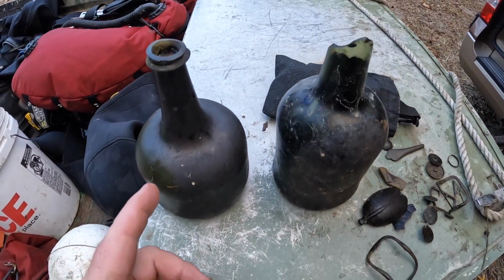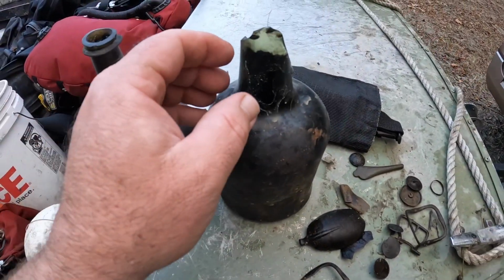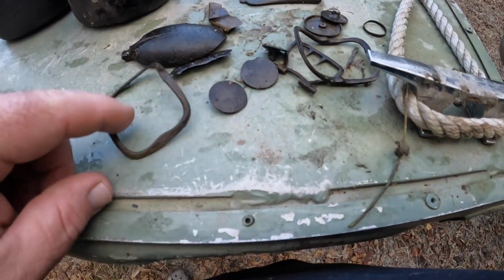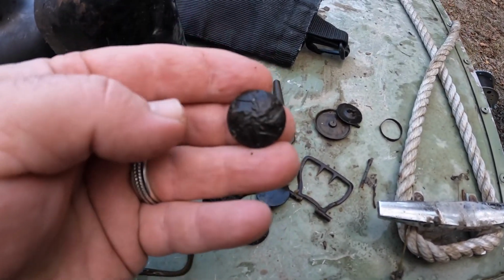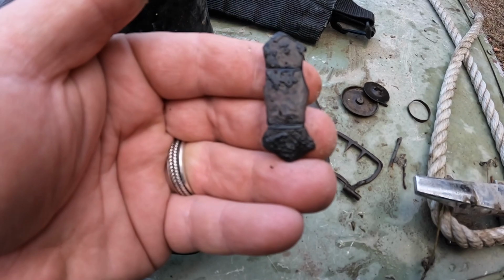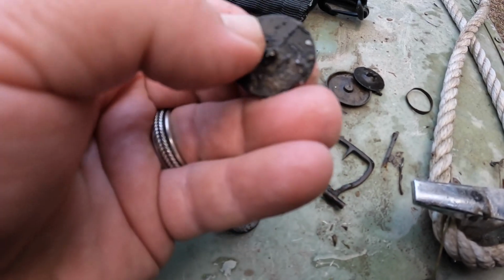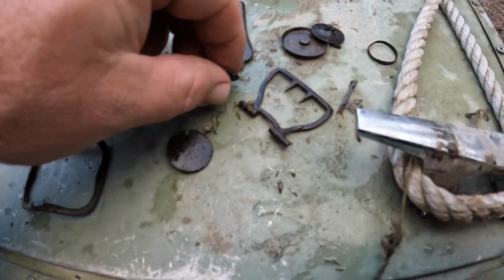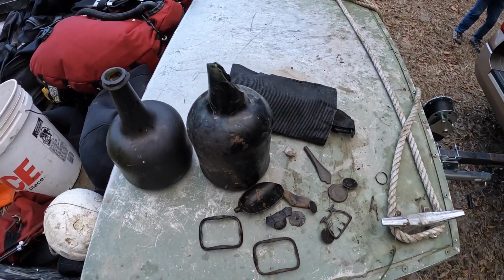XP DEUS II COLONIAL DIVE DAY!